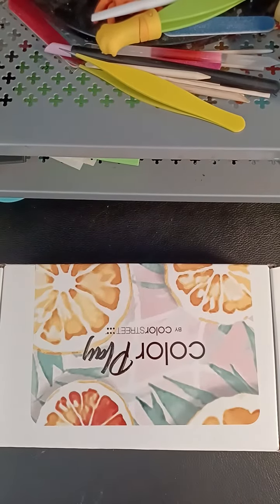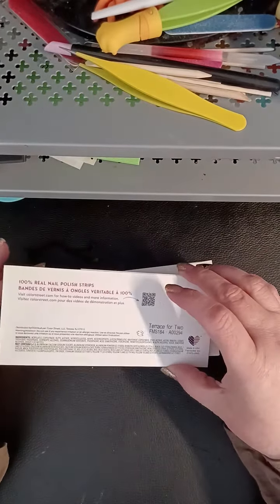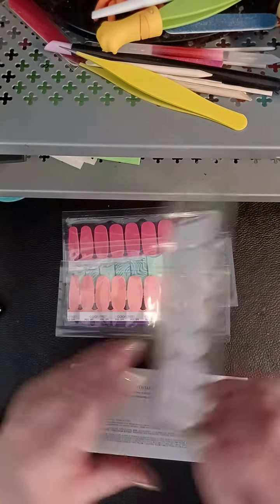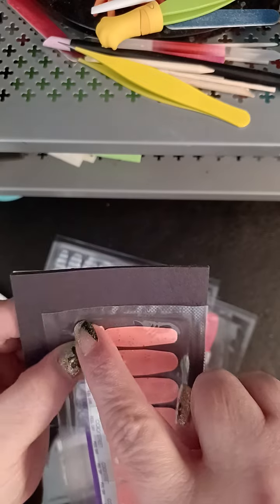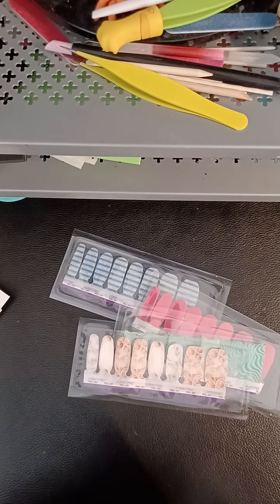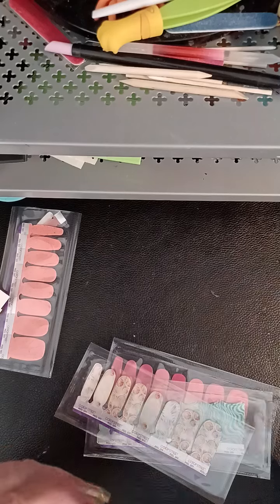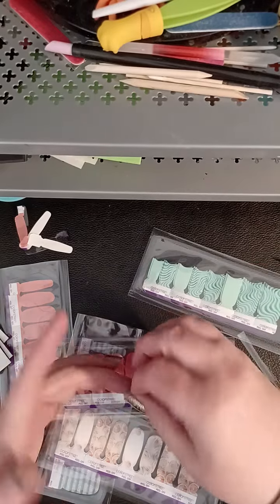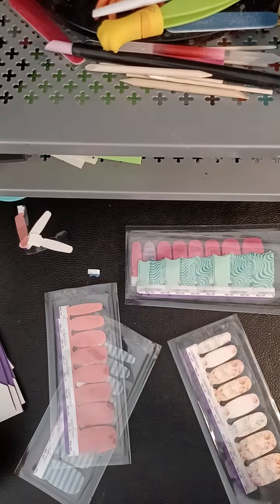March Color Street Sub Box 📦